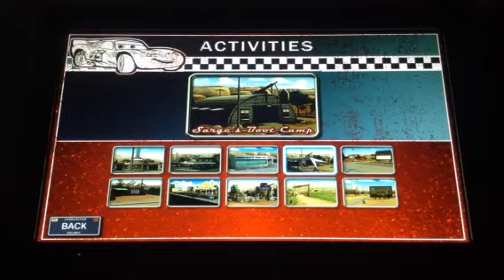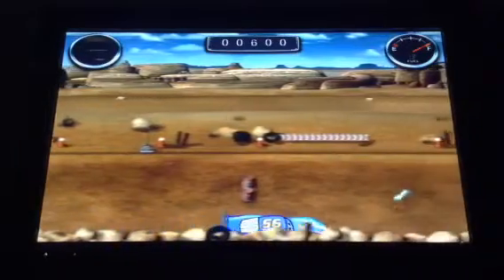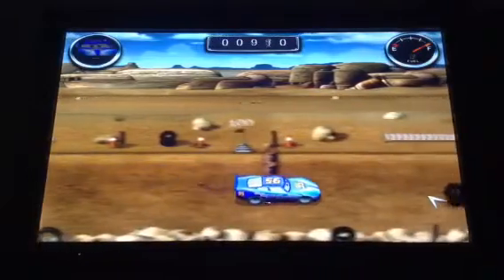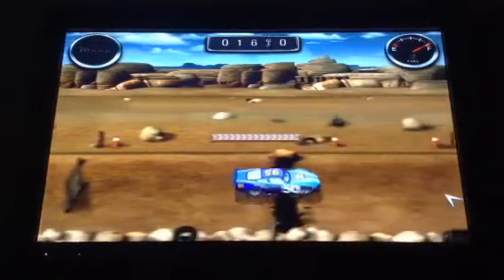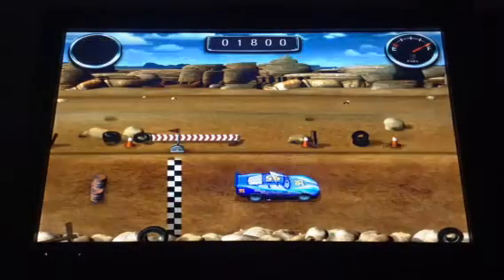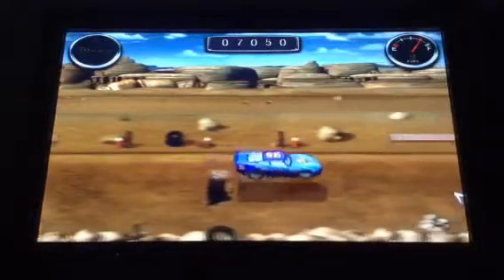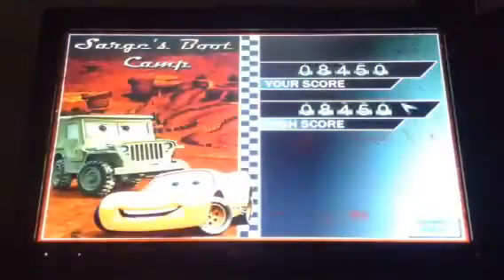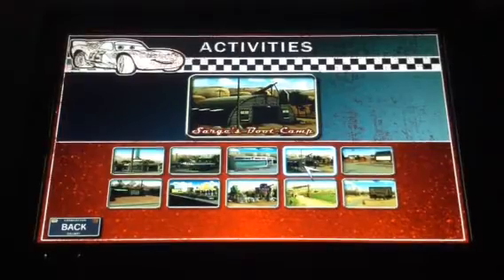Cars Radiator Springs Adventures Sarge's Boot Camp Gameplay (Newer Version)